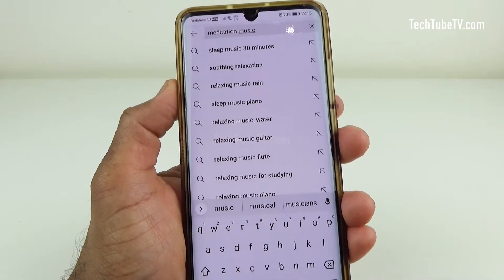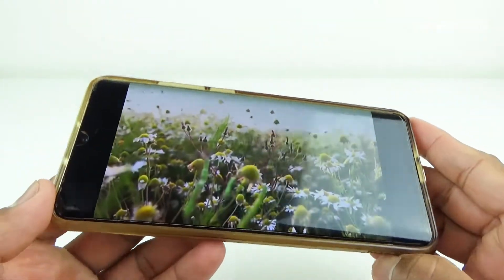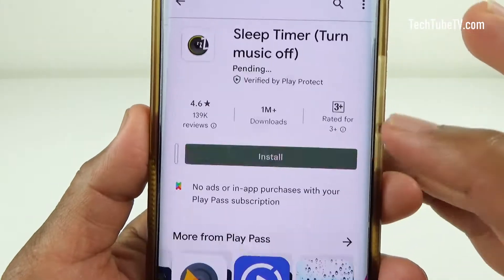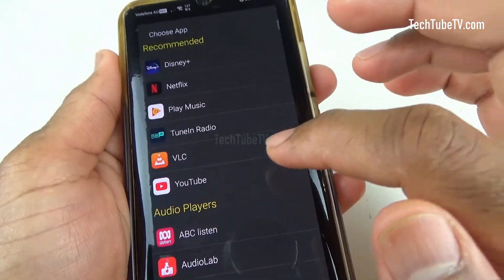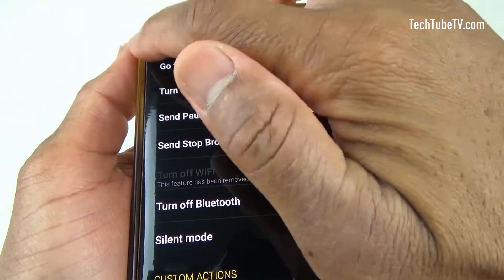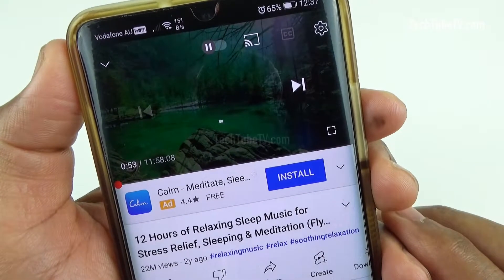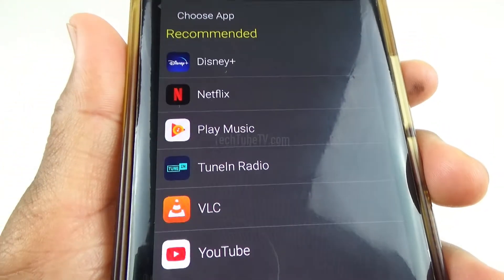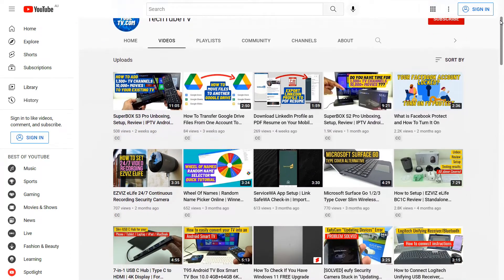Set Music Sleep Timer For Android Phone (YouTube, Spotify, Google Play Music, TuneIn Radio, etc)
In this video, I will show you how to set a sleep timer for music on an Android phone for apps like YouTube, Spotify, Google Play Music, TuneIn Radio, etc.
This is great if you like to listen to meditation music or sleep music when going to bed.
Set sleep timer for YouTube / music for bedtime with auto-off timer.